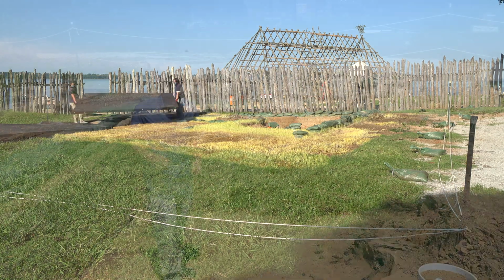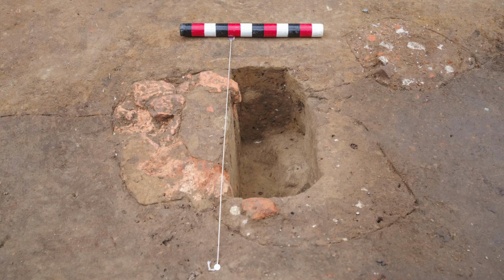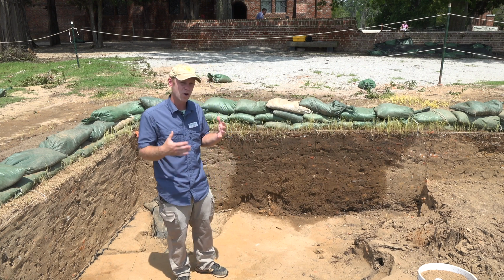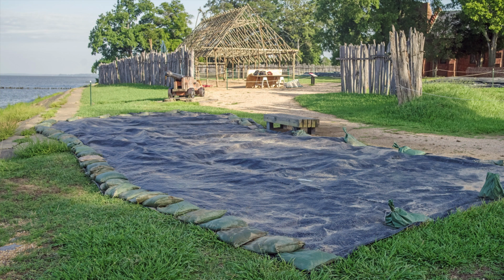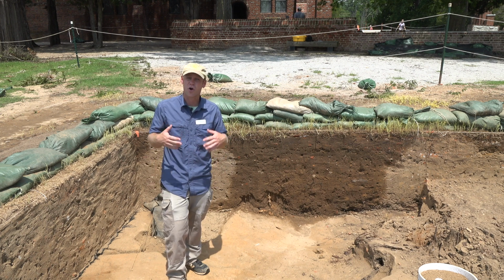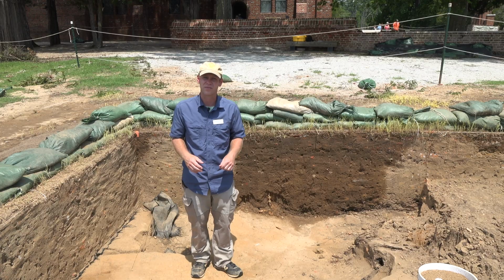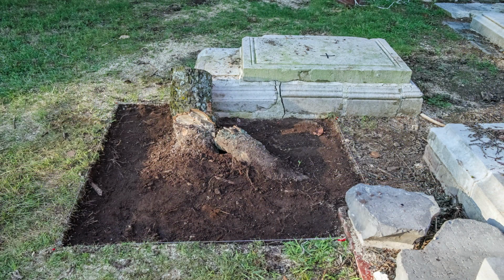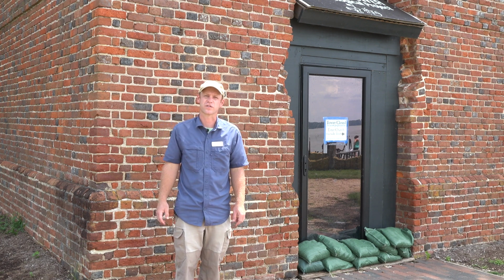The Tempest Act I - Protecting Archaeological Sites from Wind and Weather – Dig Deeper, Episode 17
With Hurricane  Isaias fresh on the mind, Jamestown Rediscovery Senior Staff Archaeologist Sean Romo discusses the issues associated with protecting historic and archaeological sites from wind, weather and fierce storms. In The Tempest Act II (Dig Deeper Episode 18), Jamestown Rediscovery Director of Archaeology, David M. Givens, discusses changes to Jamestown Island caused by wind, erosion, and climate change.